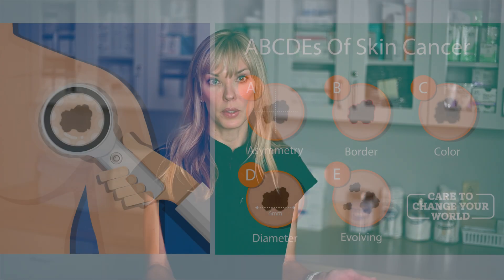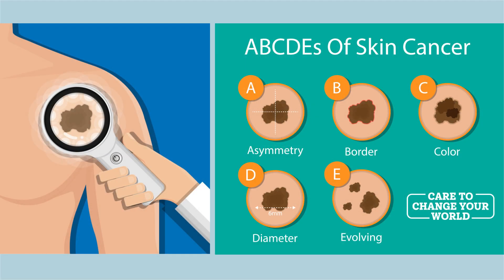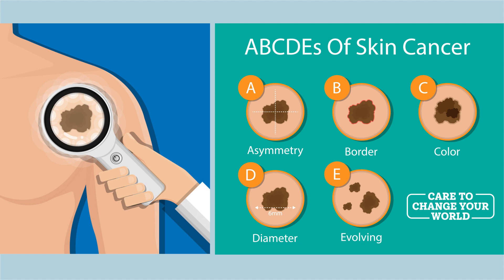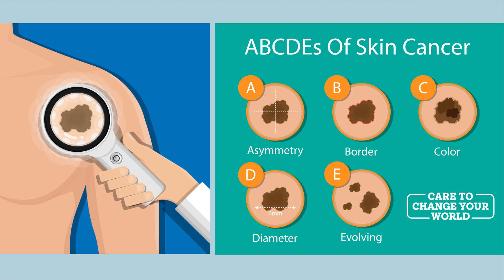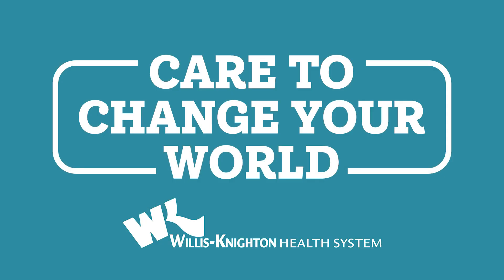Dr. Sarah Baker with Willis-Knighton Health System Skin Discusses Skin Cancer - Part 1